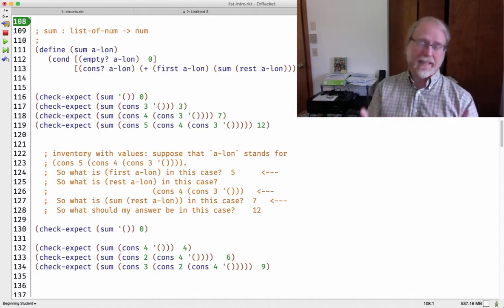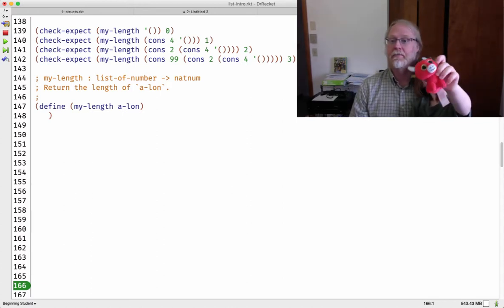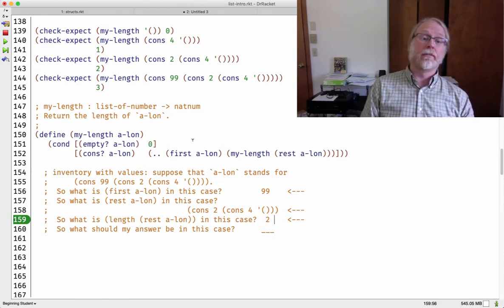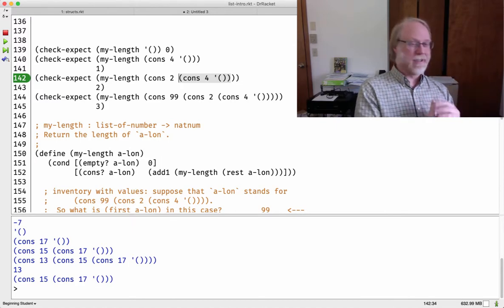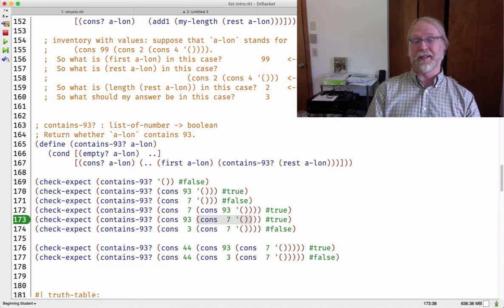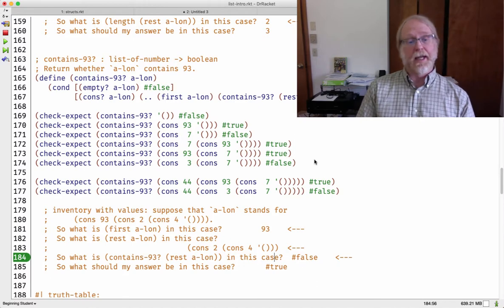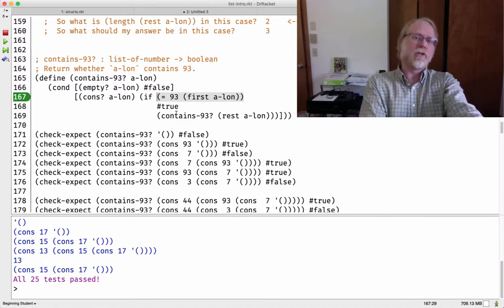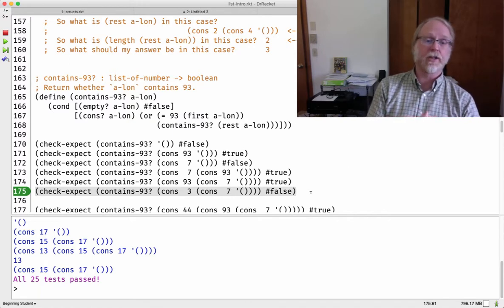list-intro-examples-return-primitive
Writing two list-processing functions, following the design-recipe and template for lists.  (`my-length`, `contains-93?`)